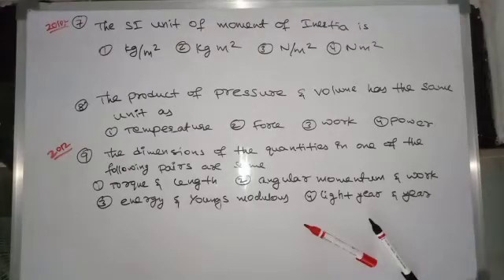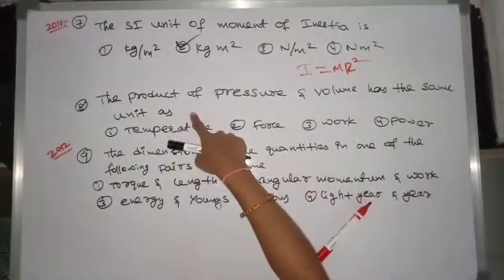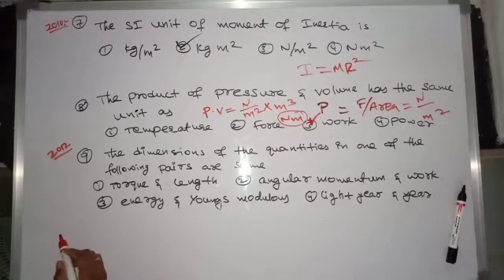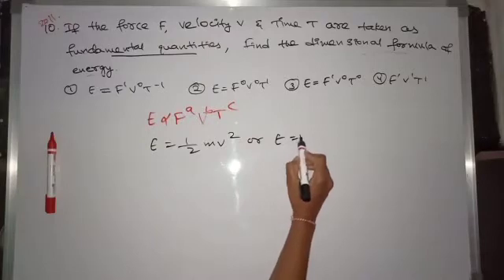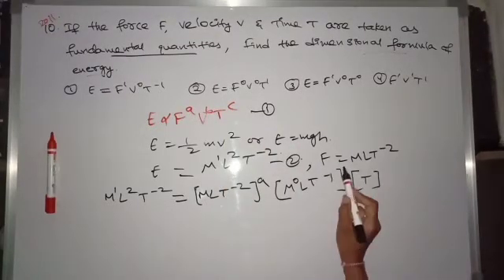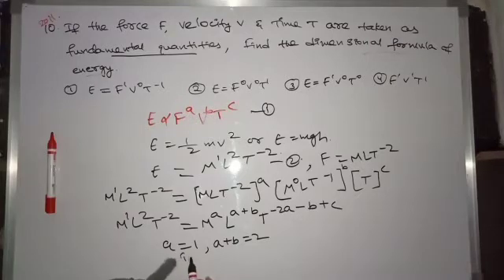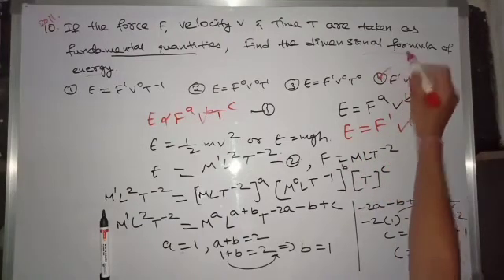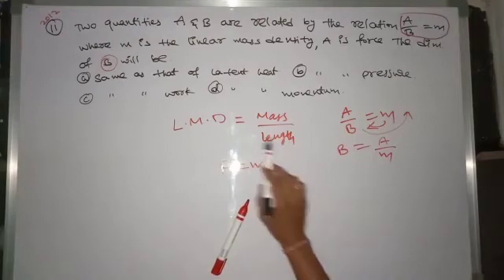Units and Dimensions||ECET previous questions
In this lecture I solved previous years questions from units and dimensions chapter for ECET exam

This lecture is useful for ECET students.